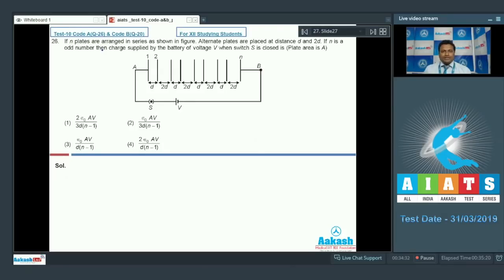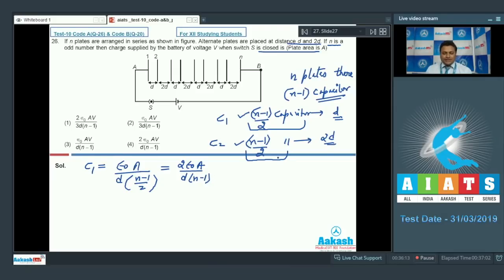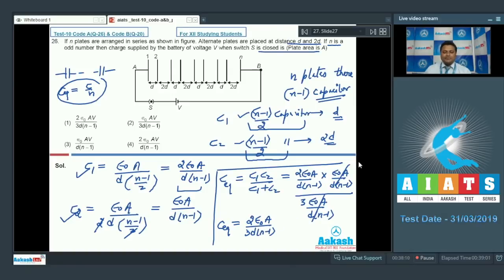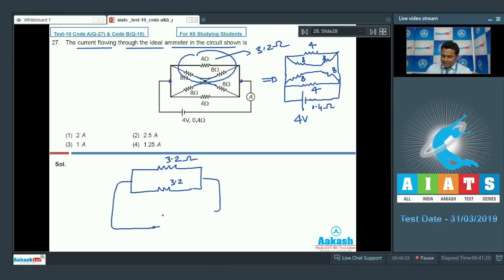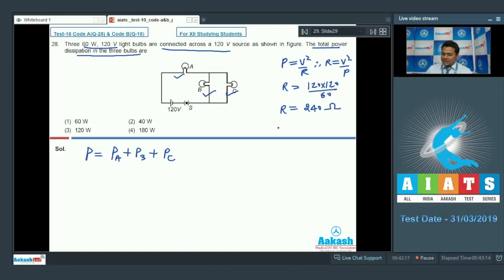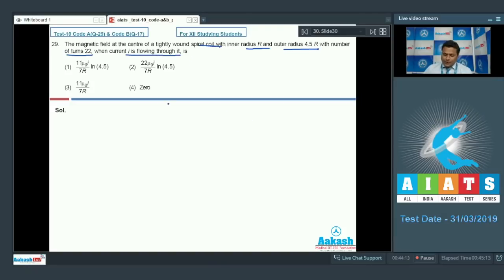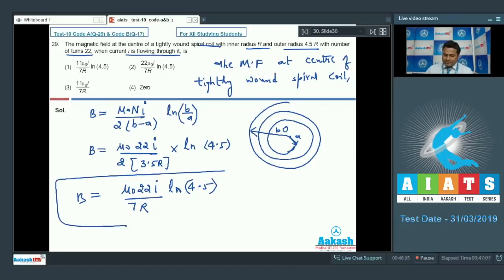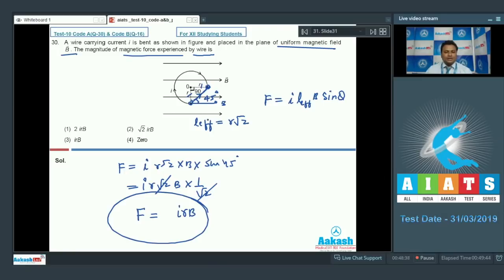AIATS TEST 10 Code A&B For XII Studying Students PHYSICS MEDICAL 2019 Q 26 to 30